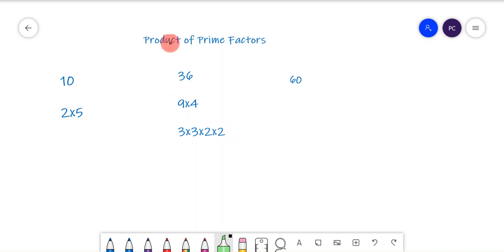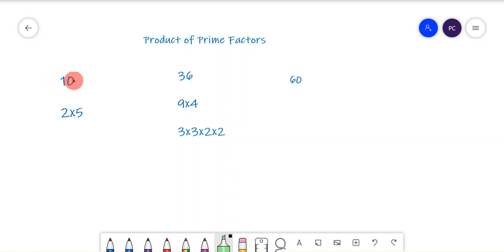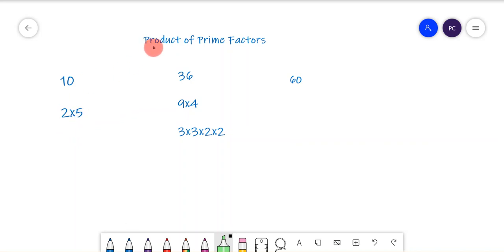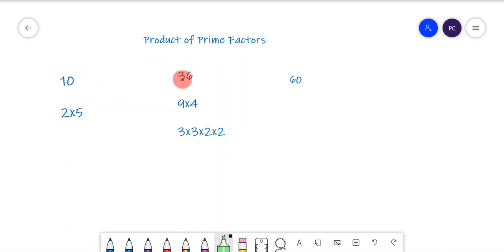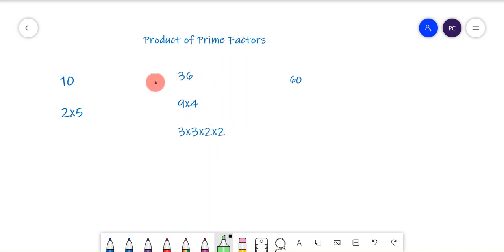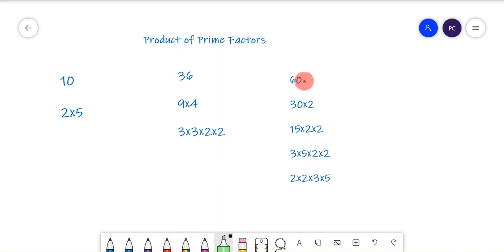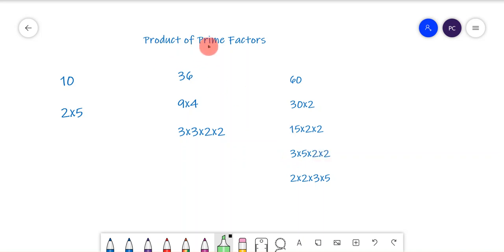Product of Prime Factors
In this lesson we will look at how to get the product of prime factors for a number.